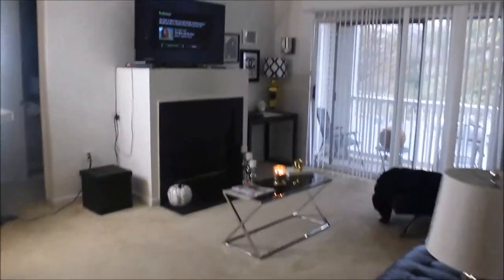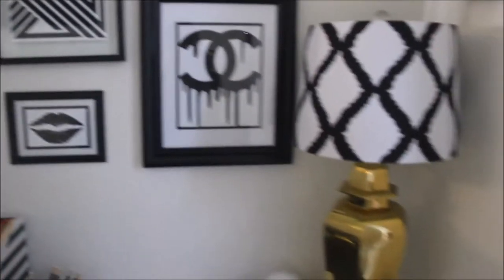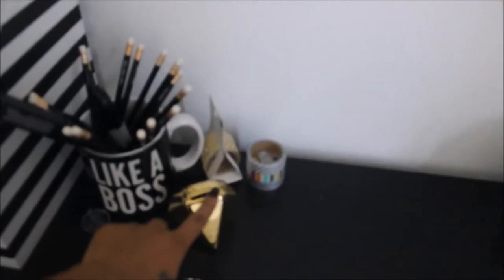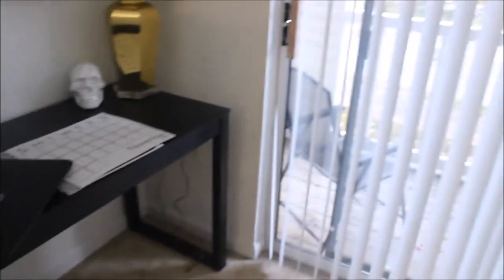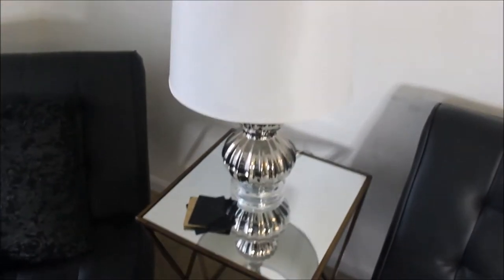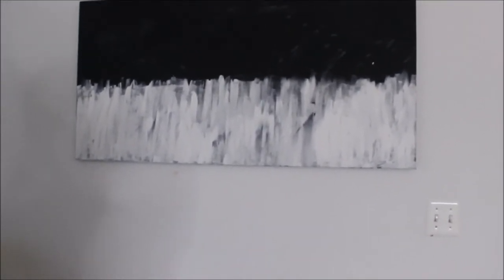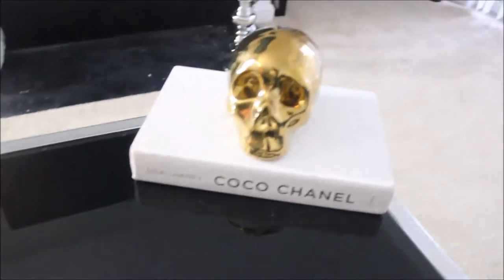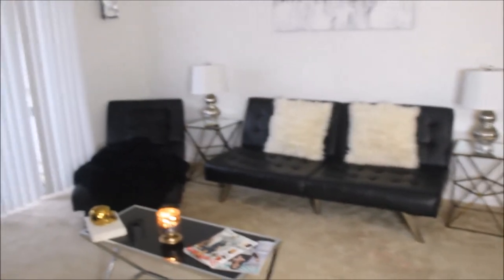Living Room Tour